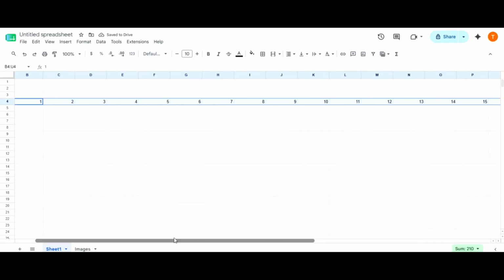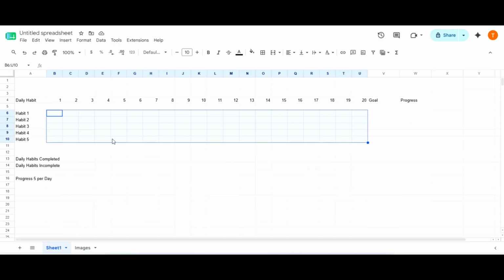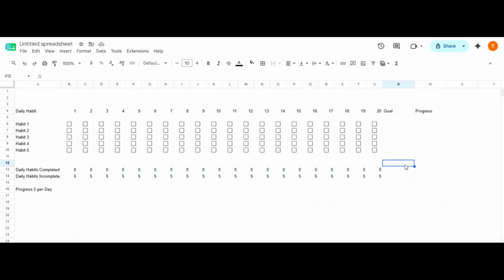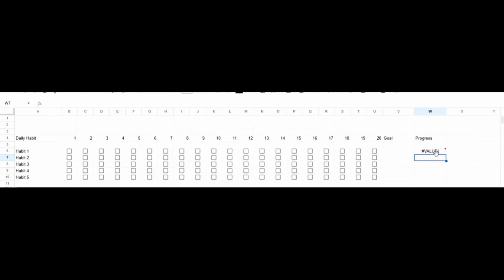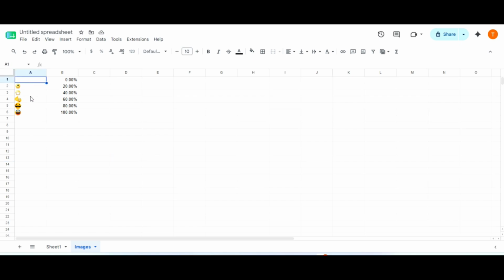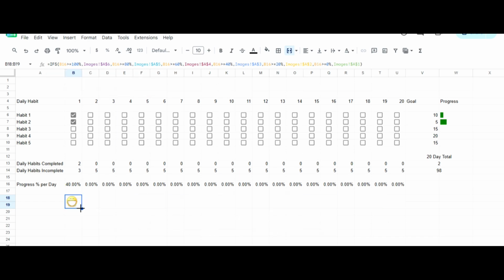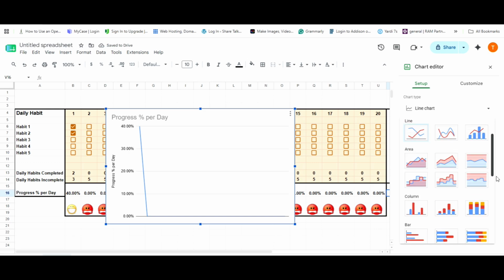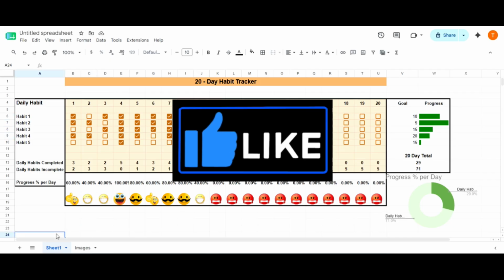This Google Sheets Habit Tracker Reacts to Your Progress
Learn how to create a dynamic emoji habit tracker in Google Sheets that changes expressions as you complete your daily habits and stay consistent. In this step-by-step Google Sheets tutorial, I’ll show you how to build an interactive habit tracker using formulas and creative design techniques. Whether you want a daily routine tracker or gamified habit tracker, this Google Sheets template will help you stay motivated.